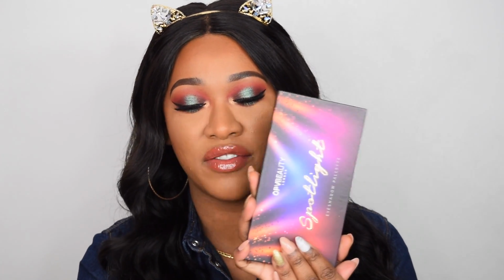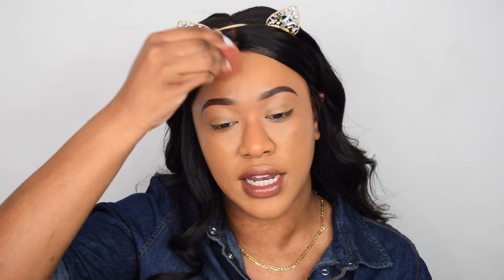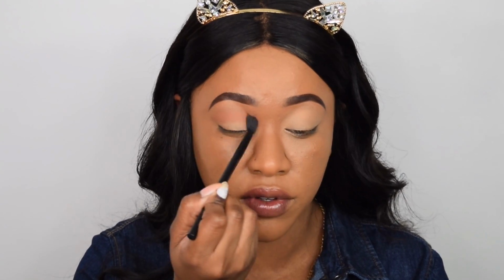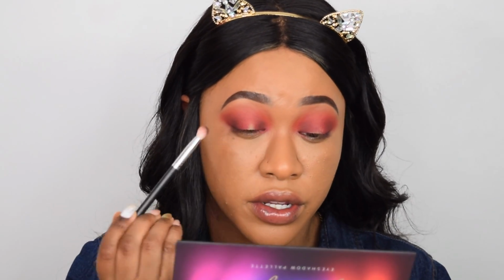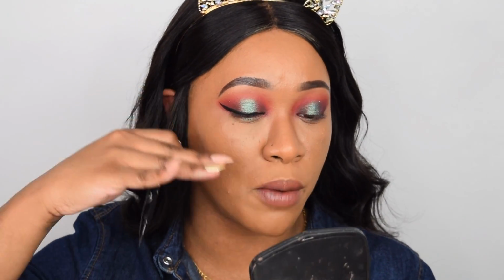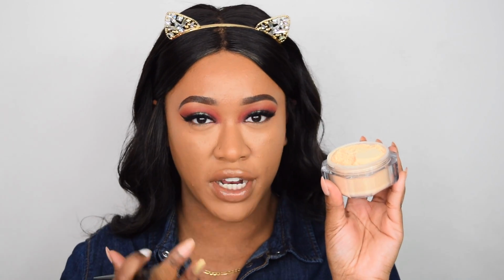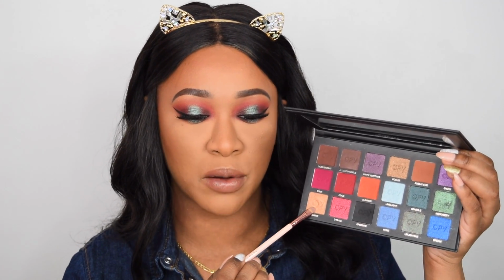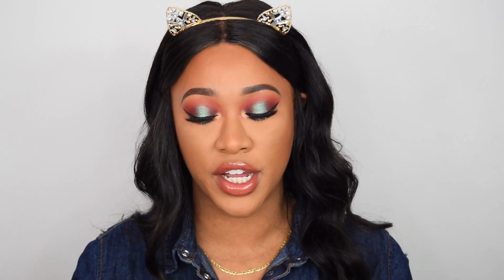GRWM! FLAWLESS SPRING GLAM! START TO FINISH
Marc jacobs coconut setting spray
Kat von d lock it foundation medium 65 N
OPV beauty spotlight eyeshadow palette
Kat Von D tattoo eyeliner tropper black
Fenty beauty concealer 385 & 350
Fenty beauty setting powder banana & hazelnut
NYX lipliner cold brew
Kat Von D studded kiss lipstick lolita 2